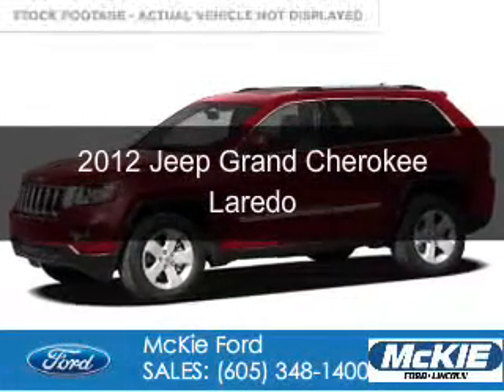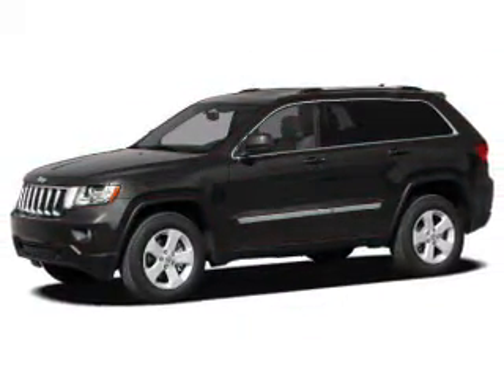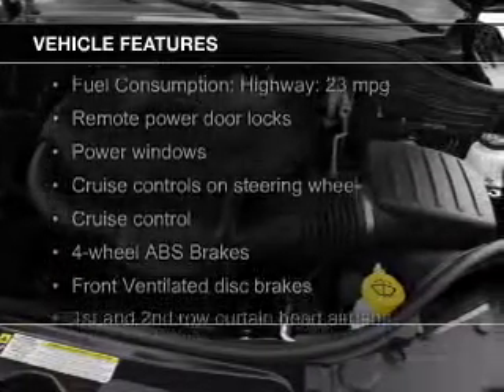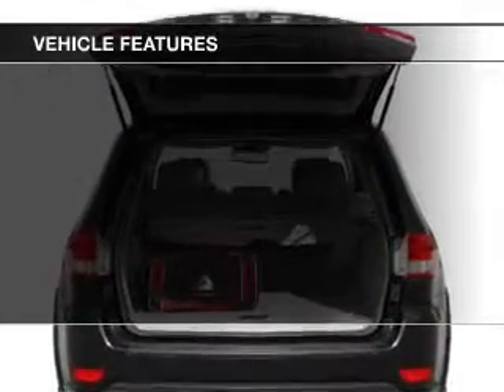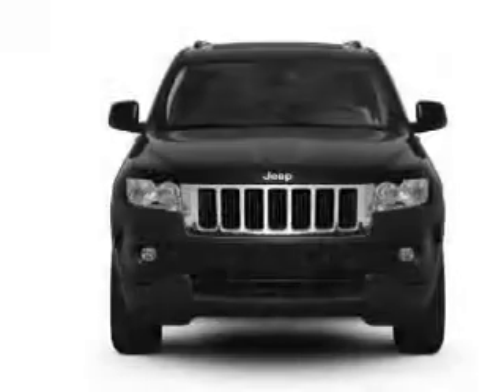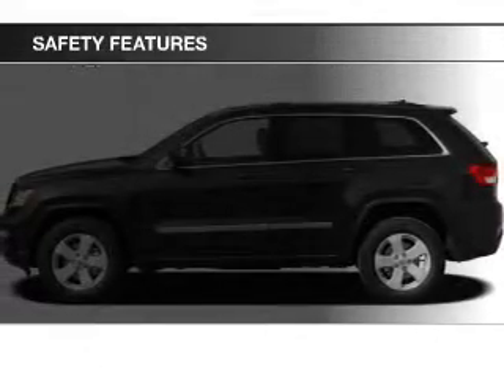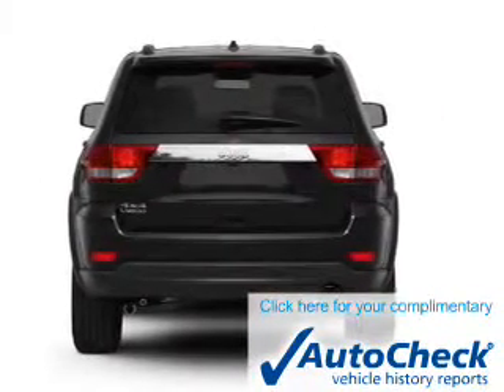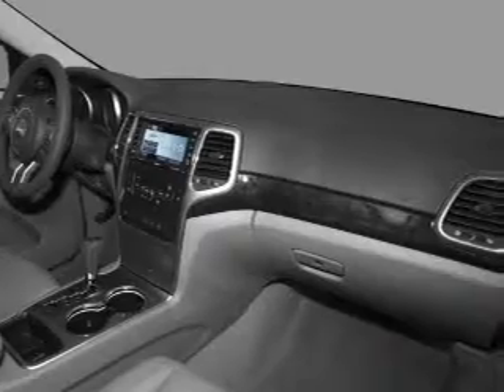2012 Jeep Grand Cherokee - Rapid City SD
Phone:
Year: 2012
Make: Jeep
Model: Grand Cherokee
Trim: Laredo
Engine: 5.7 liter 8 cylinder 16 valve
Transmission: Automatic
Color: Red
Mileage: 36948
Address:
7 Omaha Street